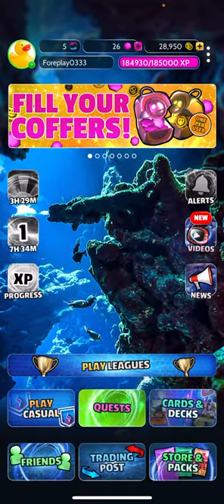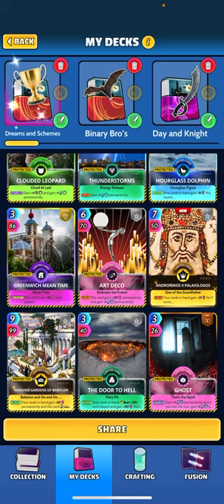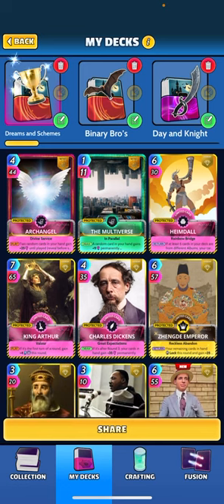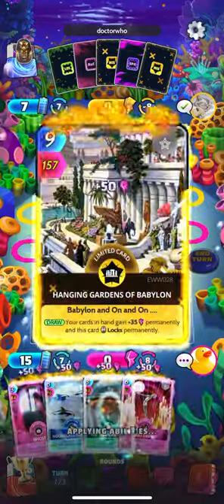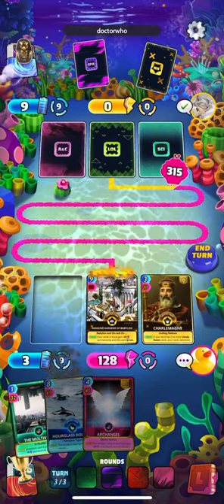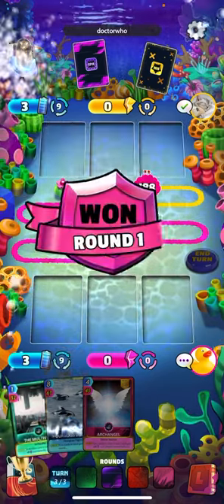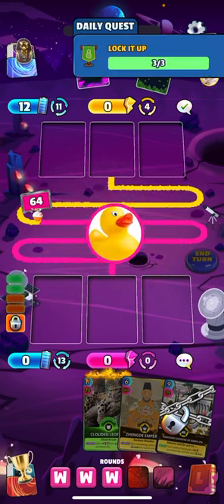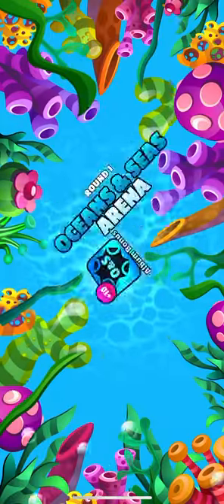New Charles Ponzi Deck!! Is he just hype or is he actually good? Cards, the Universe and Everything